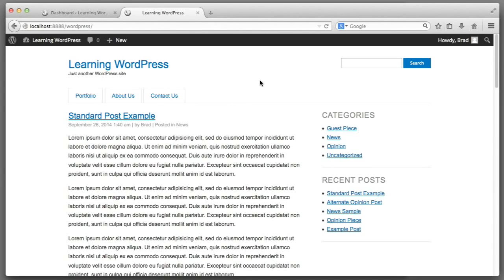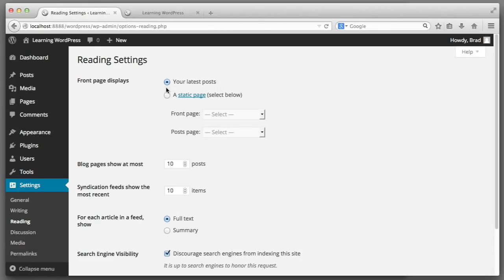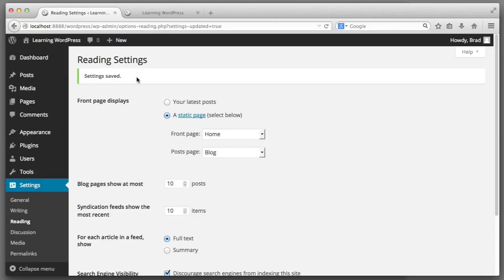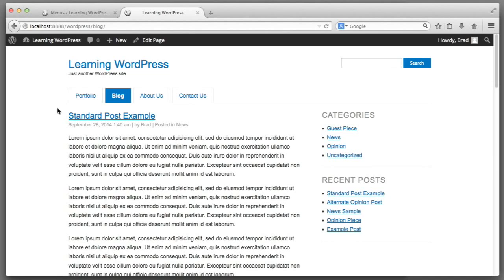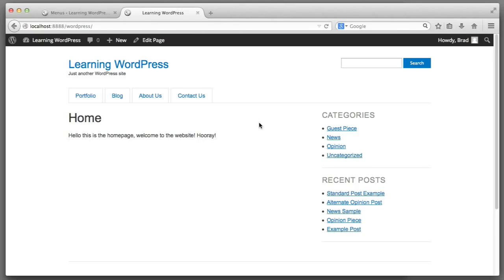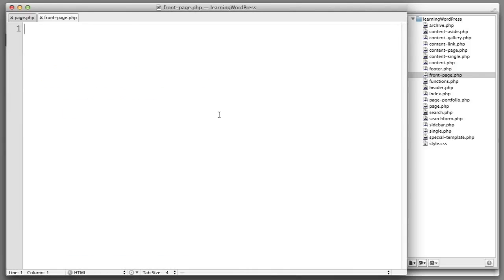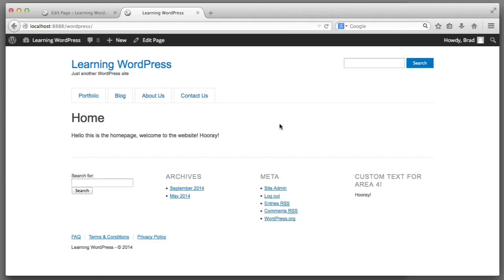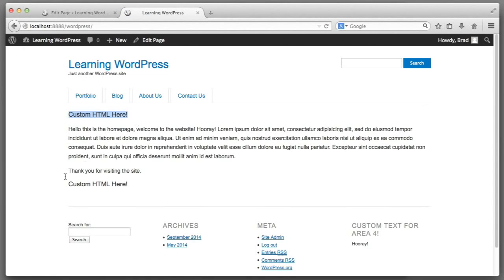WordPress Custom Homepage Tutorial